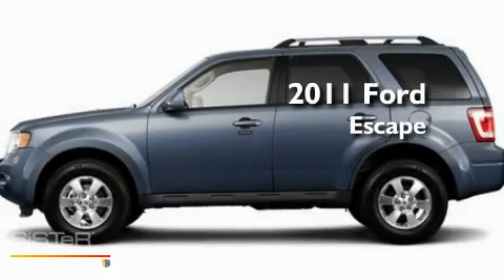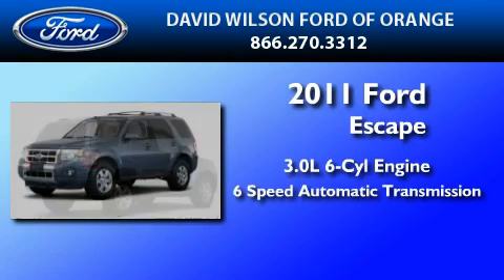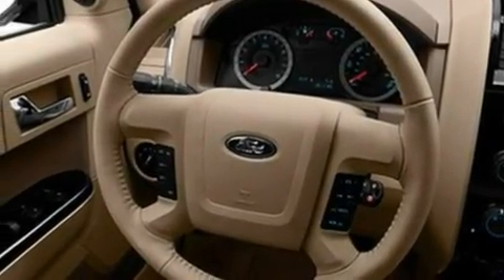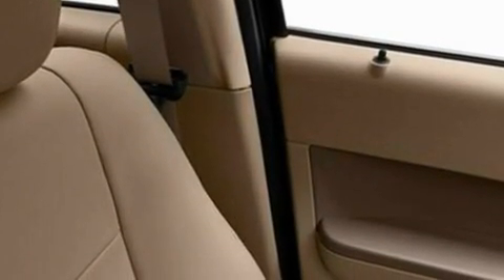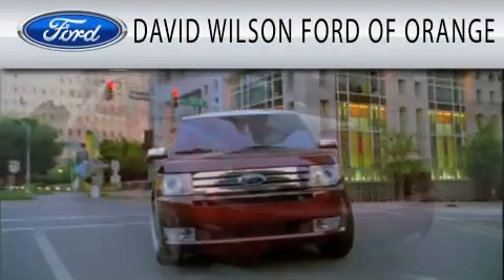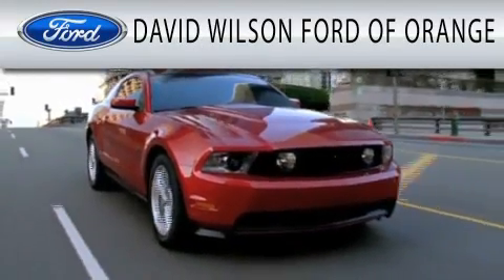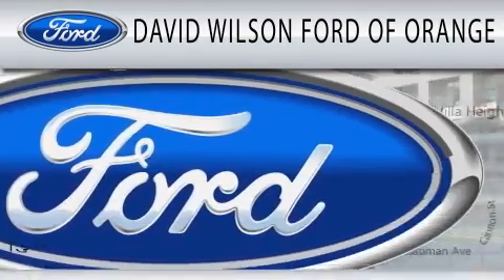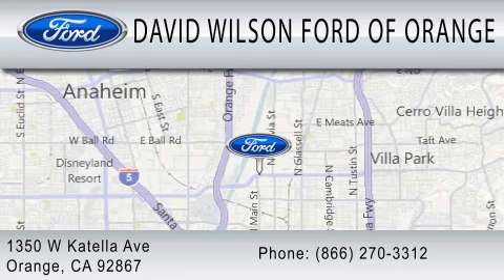2011 FORD ESCAPE CA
Year : 2011
 Make : FORD
 Model : ESCAPE
 Engine : 3.0L V6
 Trans . : AUTO 6SPD

 Miles : 1
 Interior : CHARCOAL BLACK
 Stock : 00410434